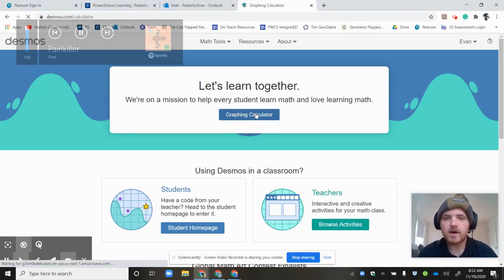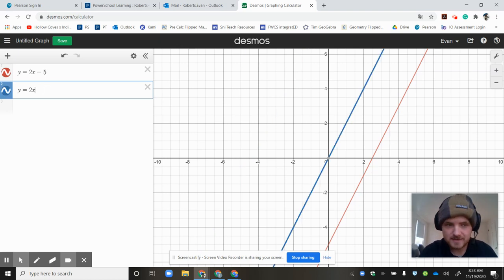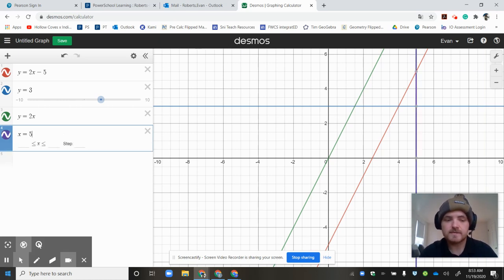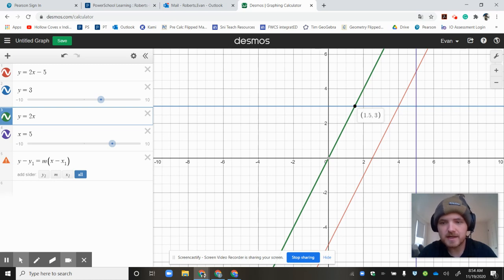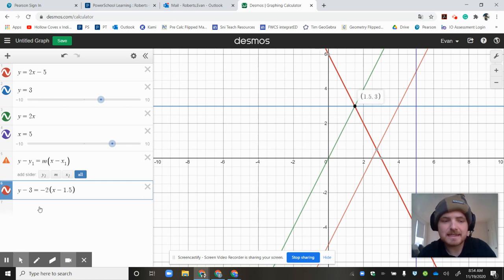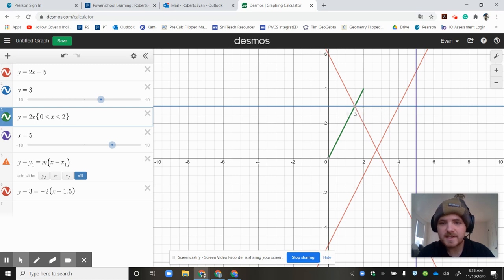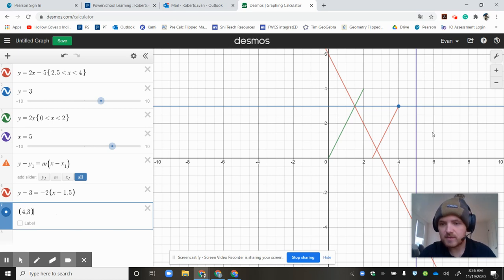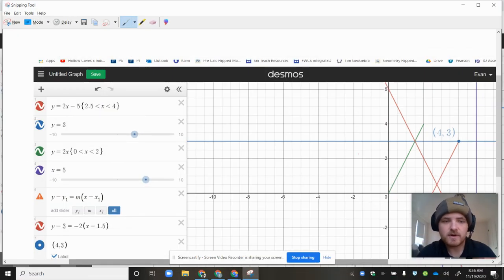Desmos ATT Day 1 Video